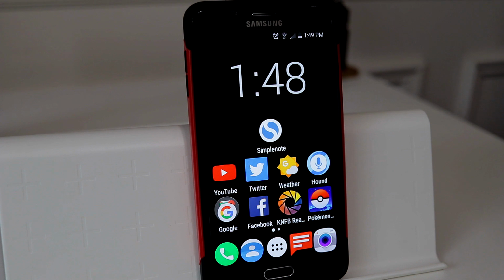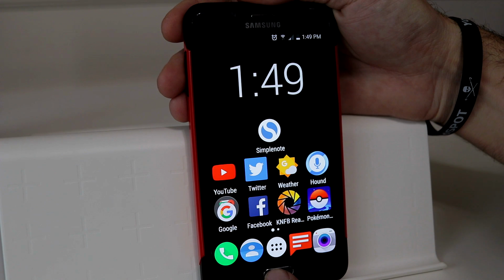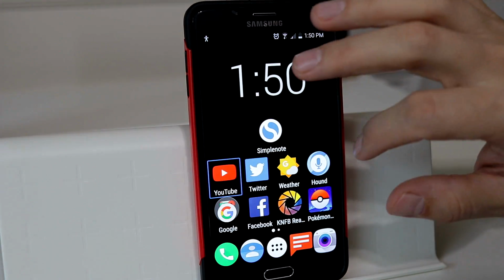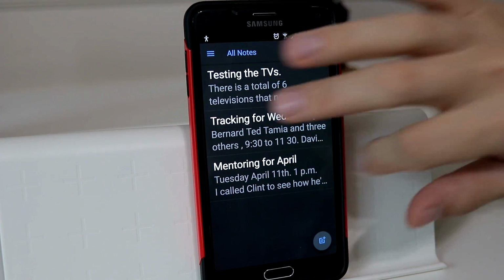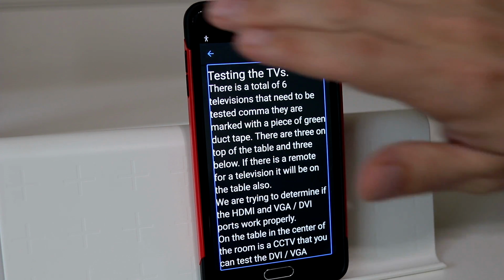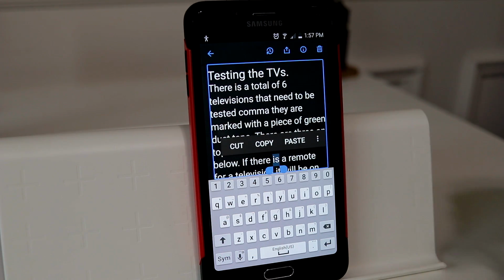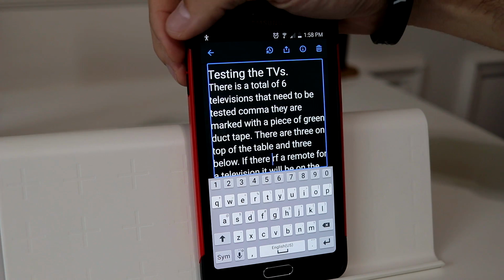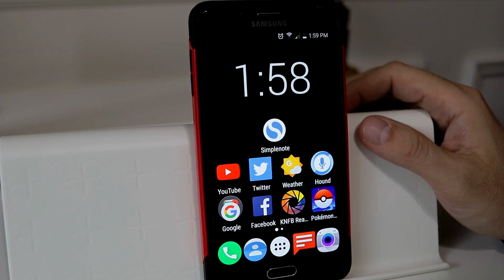TalkBack 101 - The Basics - The Blind Life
TalkBack 101 - The Basics

This is the first video in our new TalkBack series!

It's where we discuss the good, the bad, and the often annoying aspects of living with low vision.  Here you can find videos about assistive technology, helpful tips and tricks and the dos and don'ts of low vision etiquette. All shared with a positive attitude and lots of laughs.